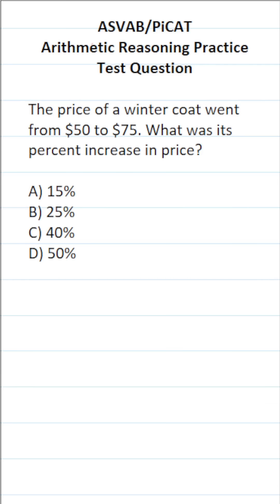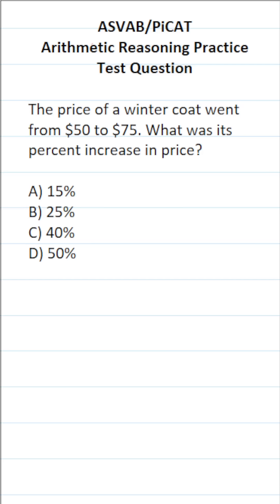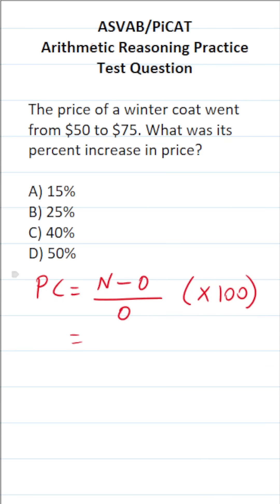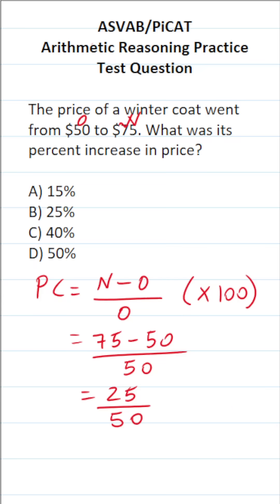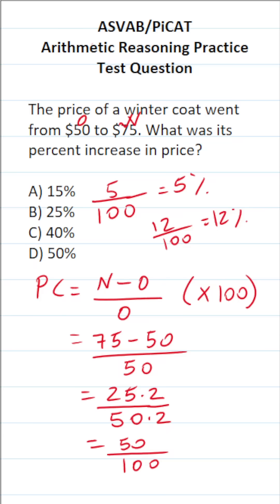ASVAB/PiCAT Arithmetic Reasoning Practice Test Q: Percent Change acetheasvab with grammarhero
​​​​​In this video, Grammar Hero works out a practice test question that requires you  to solve a word problem that involves a percent change. This question should closely mirror what you should expect to see in the Arithmetic Reasoning (AR) subtest of  the  Armed Services Vocational Aptitude Battery (ASVAB) as well as the Pre-screening internet-delivered Computer Adaptive Test (PiCAT).